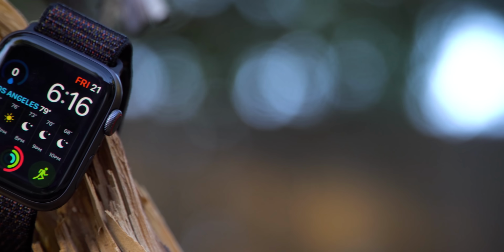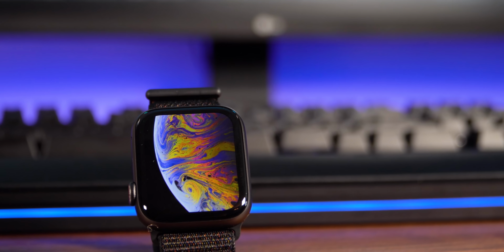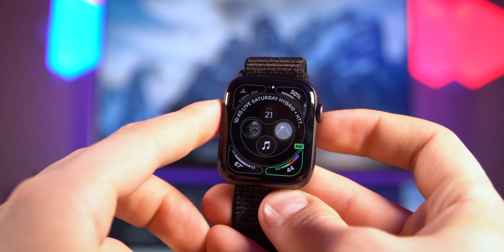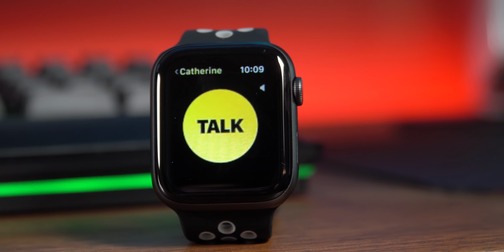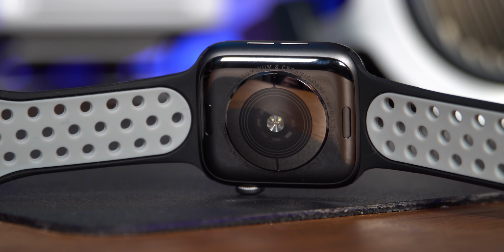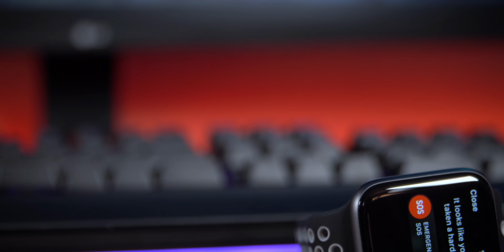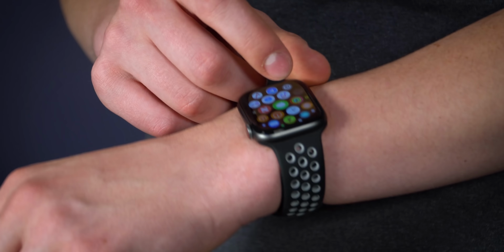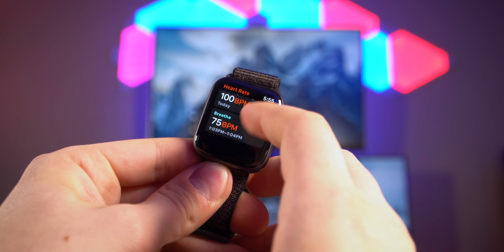Apple Watch Series 4 Review: Finally It's Here!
We've been waiting for Apple to update their smart watch line and finally it's here!

The Apple Watch Series 4 could be the best smartwatch ever made.  It includes features that we've been waiting for since the Series 0.

Let's see if the Apple Watch Series 4 should be your first smartwatch or if it's worth upgrading to!

IF YOU GUYS READ THIS DESCRIPTION, let me know by leaving a video suggestion in the comments...